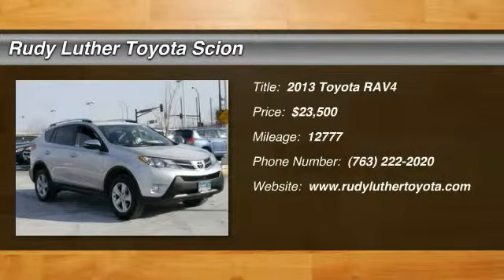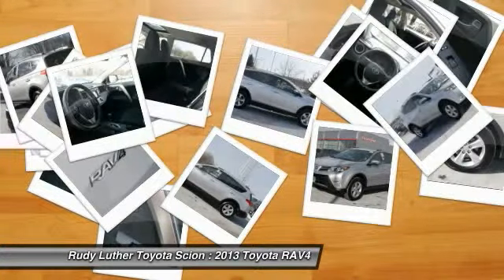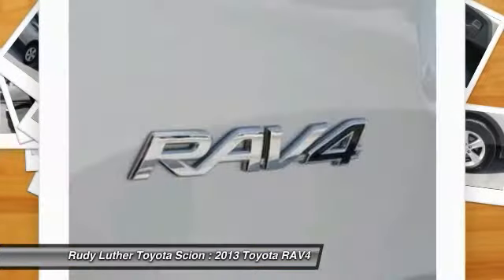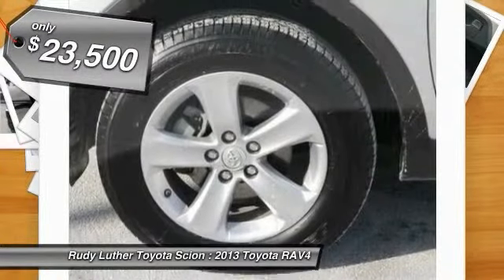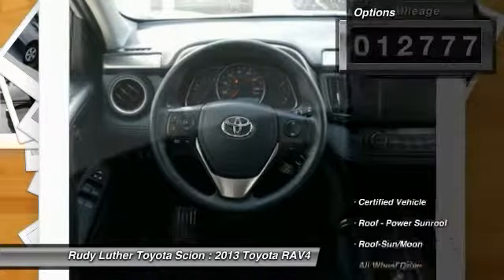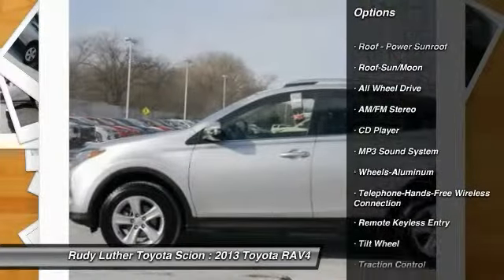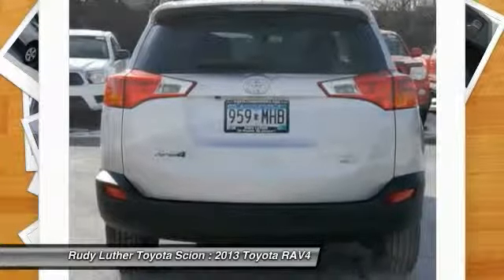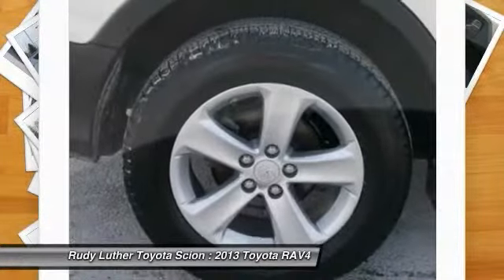2013 Toyota RAV4 Golden Valley,Minneapolis,Bloomington,MN R134177P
2013 Toyota RAV4

Pick up this SILVER 2013 Toyota RAV4, available today at Rudy Luther Toyota Scion. Featuring Automatic transmission, it has 12777 miles. This could be the one you've been searching for.